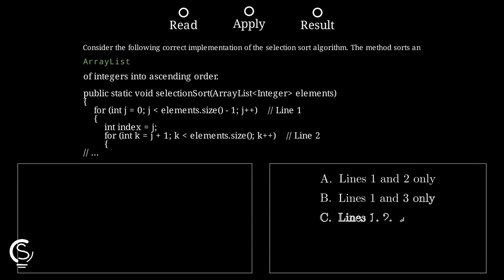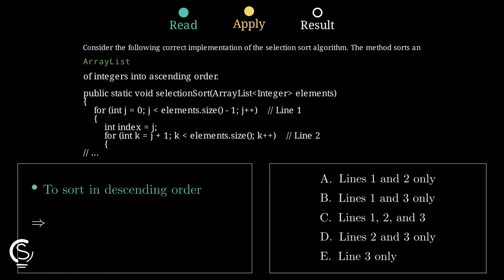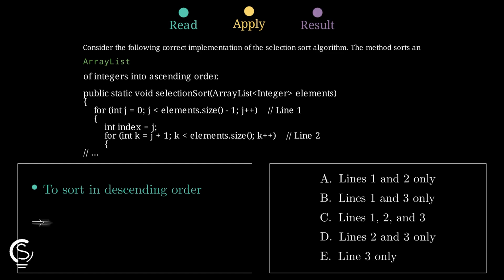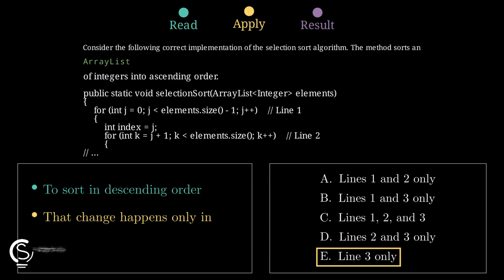2024 AP CSA MCQ Question 28 - Selection Sort Logic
Detailed step-by-step solution for the 2024 AP Computer Science A MCQ Question 28 focusing on Selection Sort Logic. This video explains how to modify a standard sorting algorithm to change the order of elements from ascending to descending. Consider the following correct implementation of the selection sort algorithm. The method sorts an ArrayList of integers into ascending order. The method can be revised to sort the ArrayList into descending order by changing some or all occurrences of the operator to the operator. The lines in the selectionSort method marked Line 1, Line 2, and Line 3 are lines where the operator is used. In which lines should the operator be replaced with the operator so that selectionSort sorts the ArrayList into descending order? Want more AP practice?